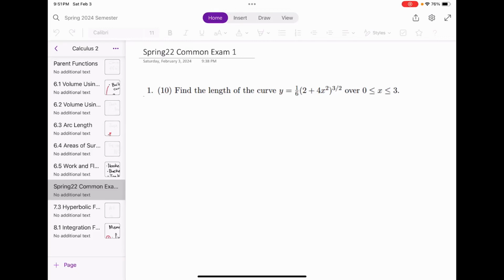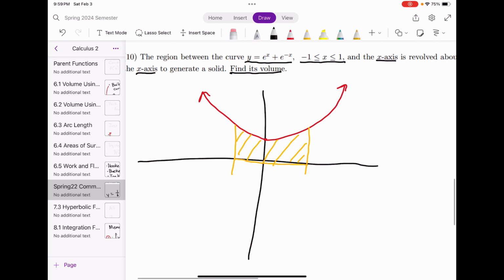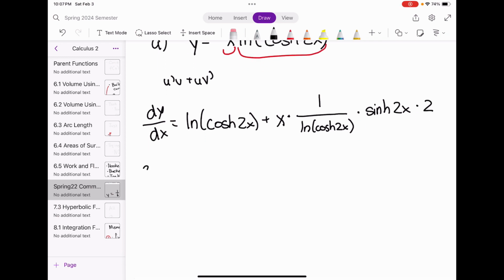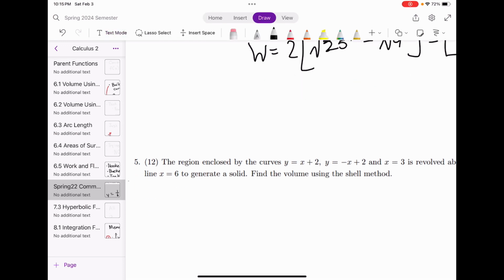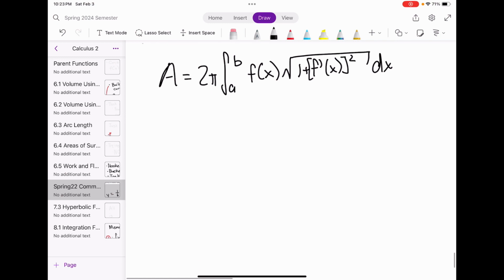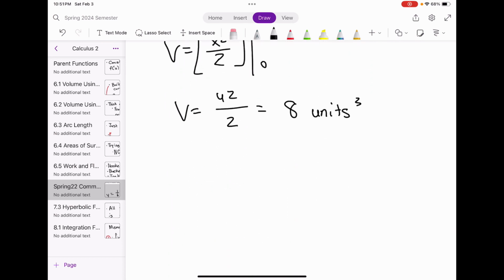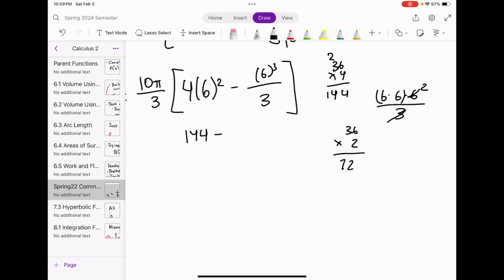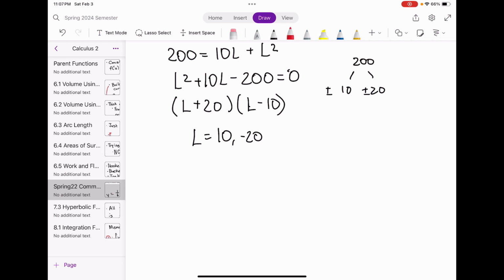Math112 Spring 2022 Common Exam 1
Sorry for the amount of background noise, didn't realize the microphone was that sensitive